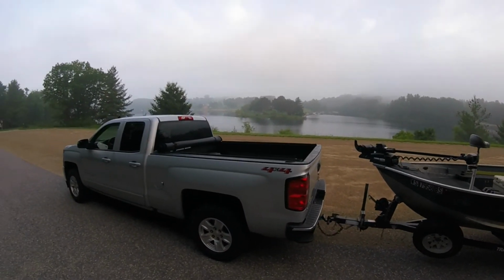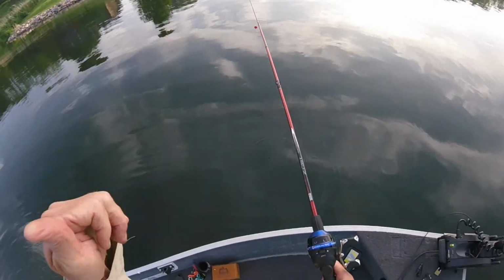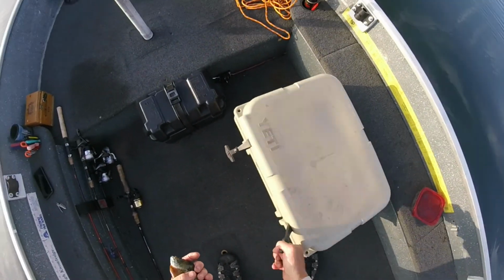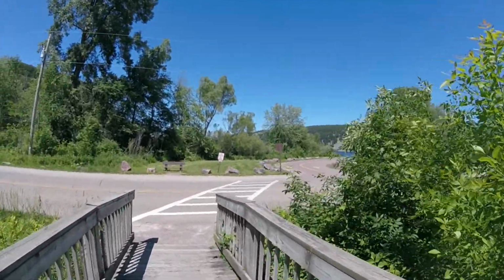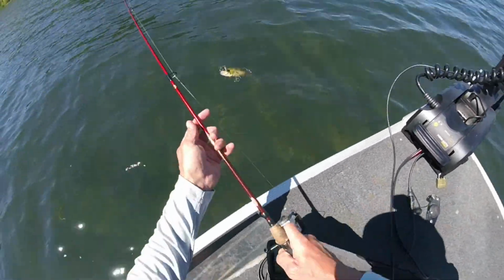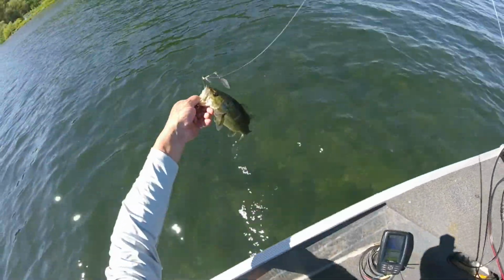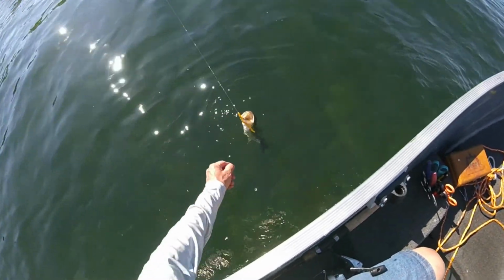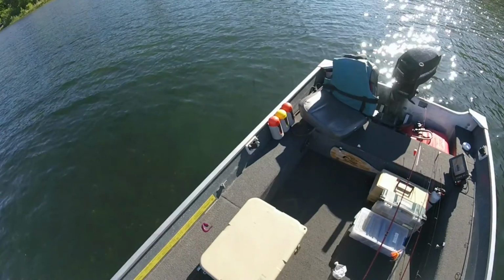Gant Outdoors. Fishing Dutch Hollow and Devils Lake State Park. Wisconsin. Sauk County.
6-14 and 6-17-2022. Fishing for Bluegills at Dutch Hollow Lake and then a little afternoon outing at Devils Lake for anything that would bite... I found out that Rock Bass taste good!